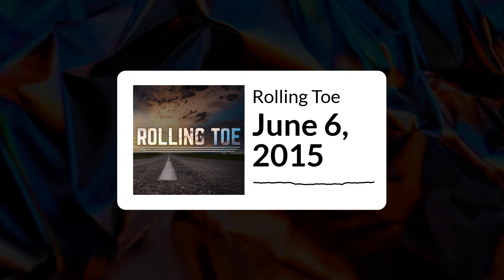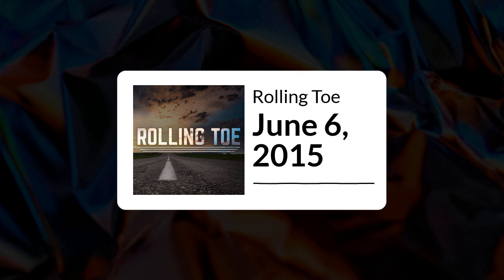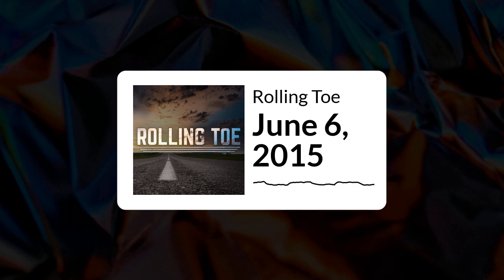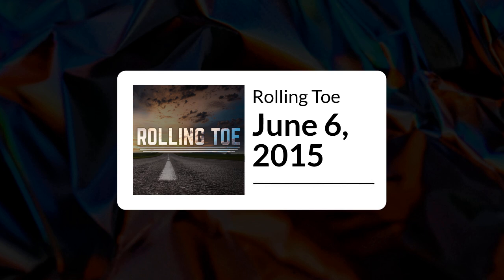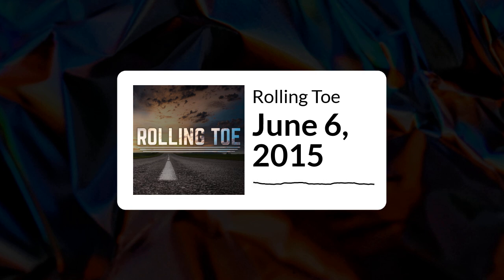June 6, 2015 | Rolling Toe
On today's show, Mike and Kevin Beckett try again to solve the world's problems by starting with the most important item- Tires! They talk about Tire Wear and Handling Issues on Trucks, and take your calls, questions and comments. Let's get rolling!